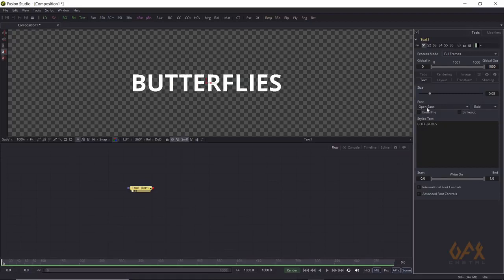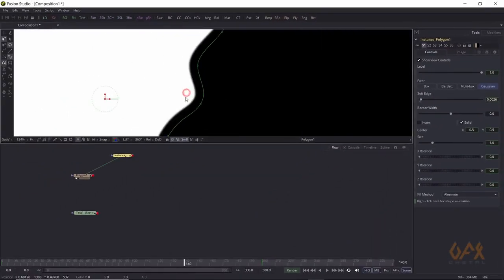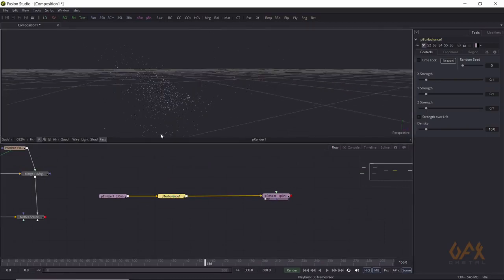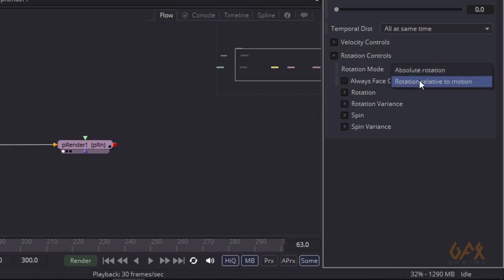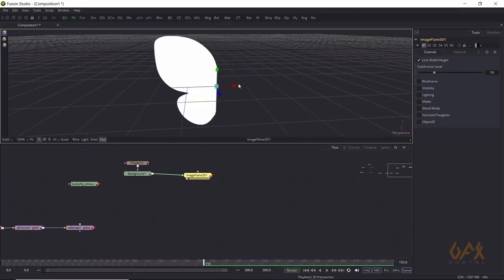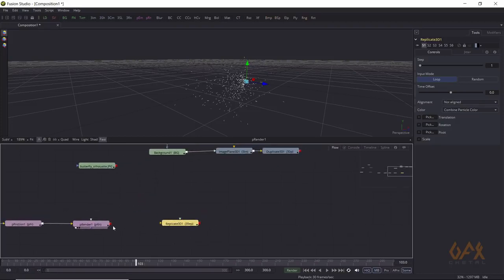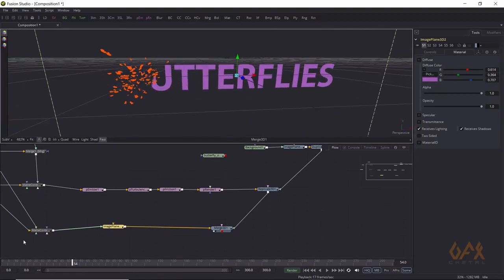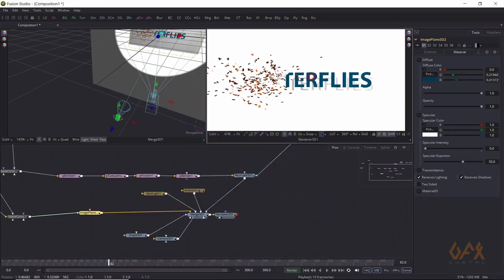BMD Fusion Particle Tutorial : Text to Butterflies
Disintegration and reintegration of elements in VFX or motion graphics is a popular effect to create. There are a lot of choices for creating that kind of disintegration effect, but for the most part, you can do it all in compositing.

This tutorial shows how you can create an effect where you turn type into particles using Fusion.

The tutorial is similar to one of his previous one that showed how to generate text from particles. This tutorial shows how you can transform the text into particles, or in this case, particle instances, a swarm of butterflies.